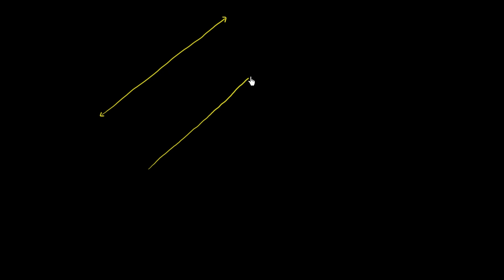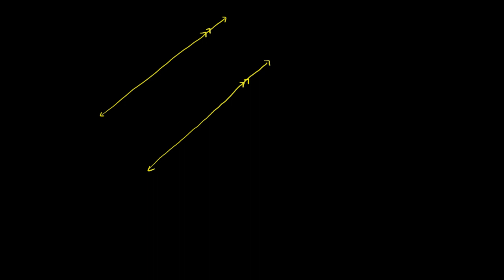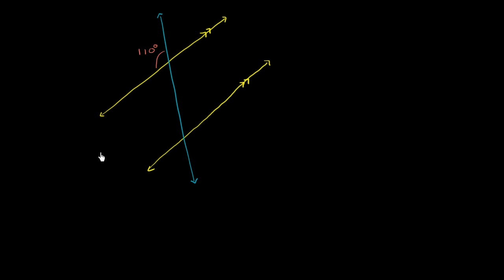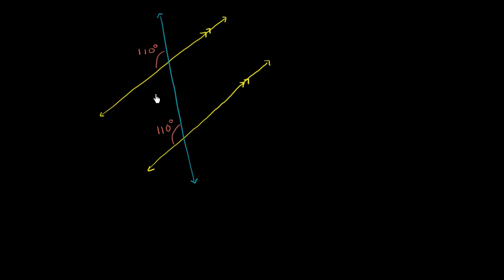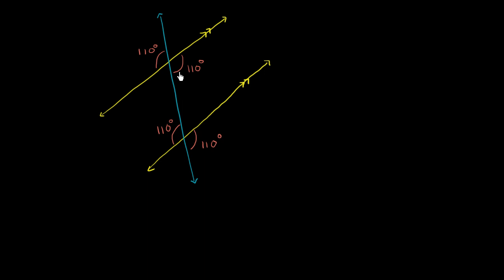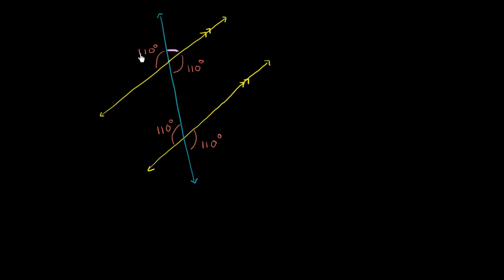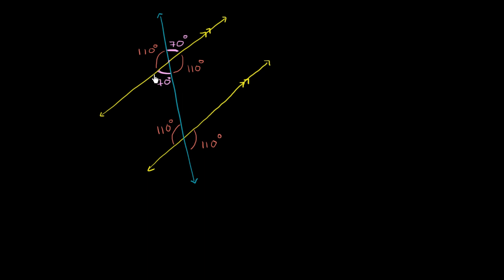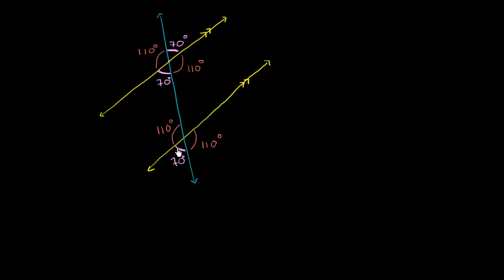Figuring out angles between transversal and parallel lines | Geometry | Khan Academy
Courses on Khan Academy are always 100% free. Start practicing—and saving your progress—now